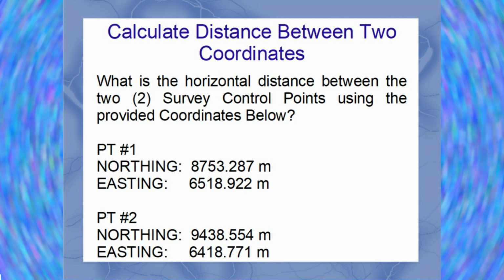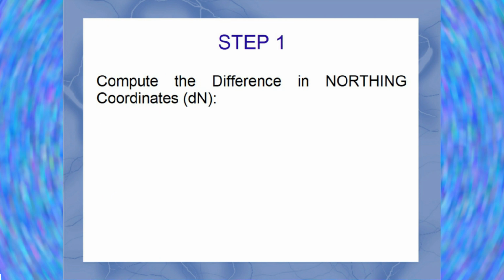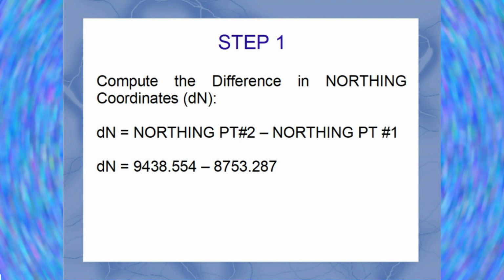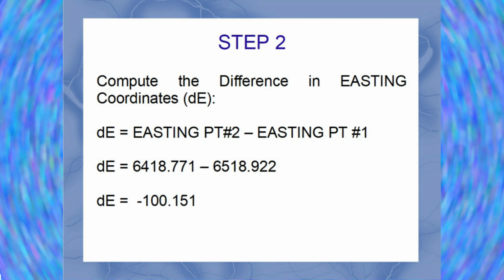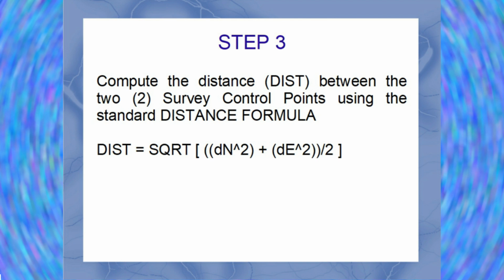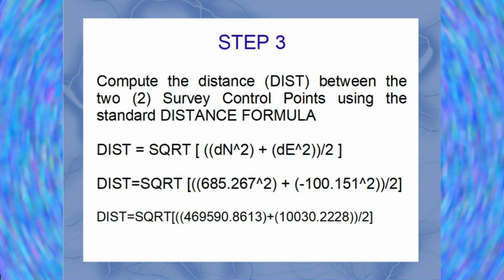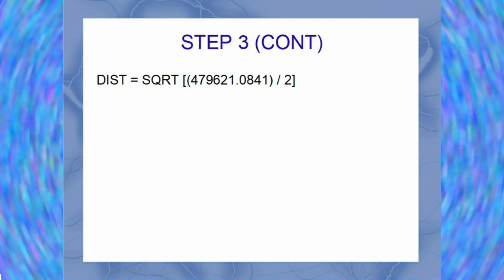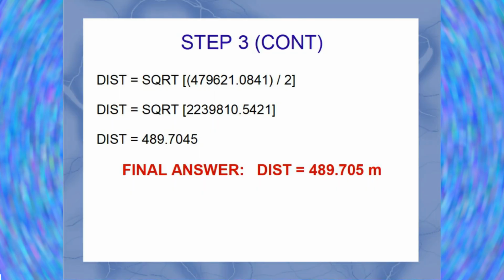Survey Distance Inverse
How to calculate a Survey Distance Inverse between two points with coordinates.